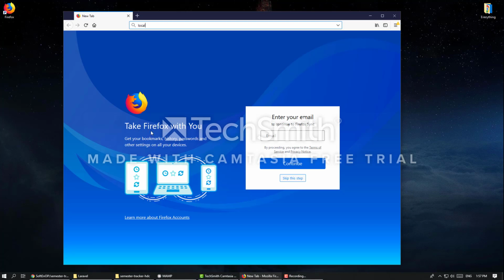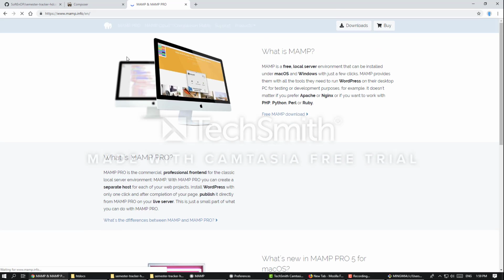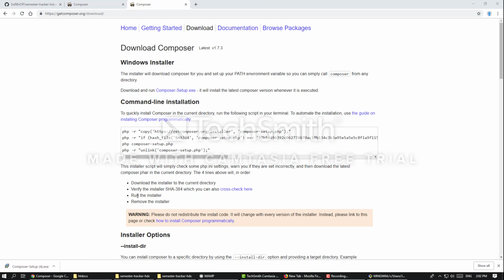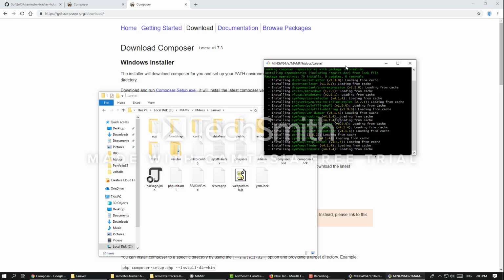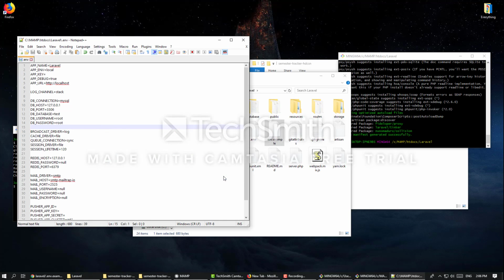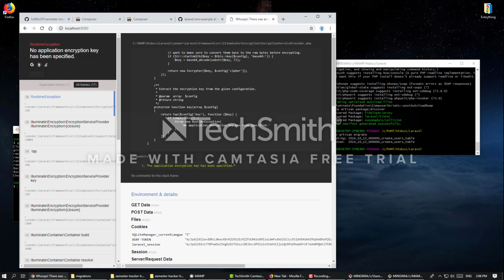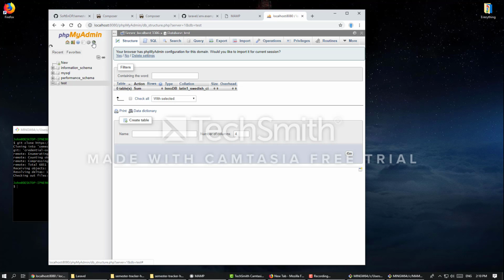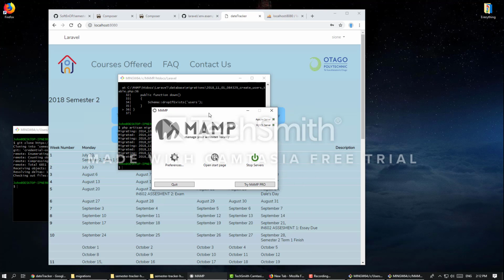How to get your Laravel project to work locally.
Issues can occur when migration files are doubled, or you haven't generated a key or set up your .env file correctly. This tutorial will show all those errors and more.

# update 1.0

I'll be looking forward to creating more in the future. Maybe with more annotations and details.

update 2.0

Hey guys the php.exe should be consistent amongst the Dependency manager you are using for example (MAMP) and composer... make sure they are ! You can check the version of your laravel, and the version of your PHP with simple commands! Google !

p.s sorry for the watermark... i must try to get the full version eventually.